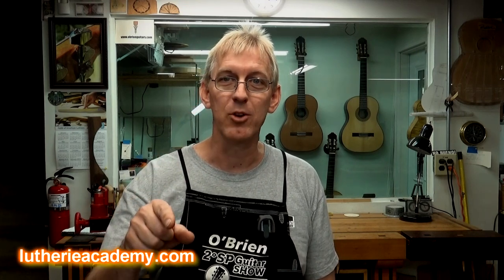Luthier Tips du Jour Mailbag 157 - Grain Orientation in Braces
Luthier and Instructor, Robert O'Brien, invites Australian luthier, Trevor Gore, to answer a viewer's question on grain orientation in braces.

🔸 Shop favorites
✦ Mask

✦ Saw blades
Thin kerf saw blade for cutting Spanish heel slots and bracing:

🔸 Brazilian treats
Cheese bread:
› Box of 8